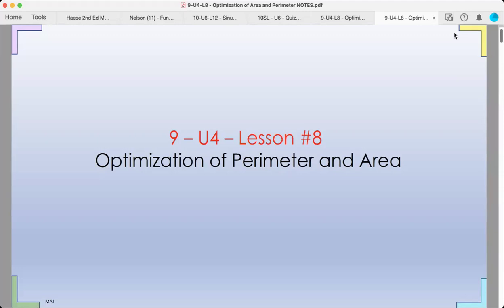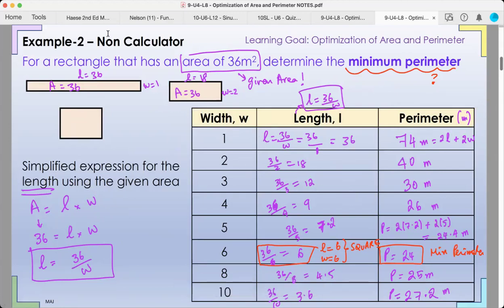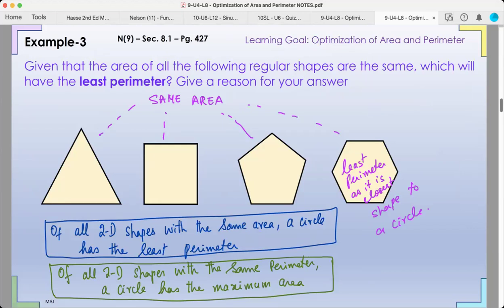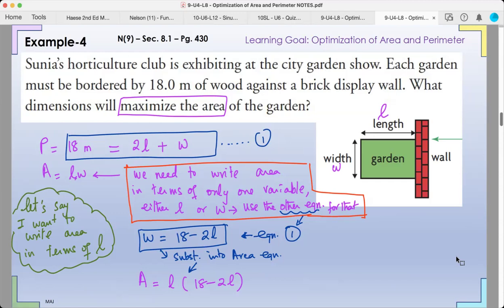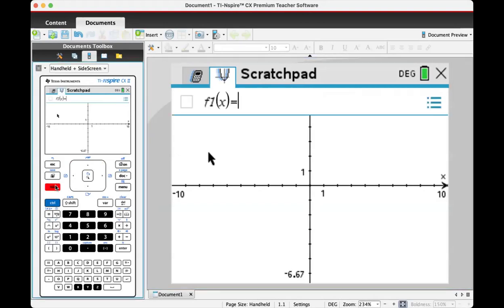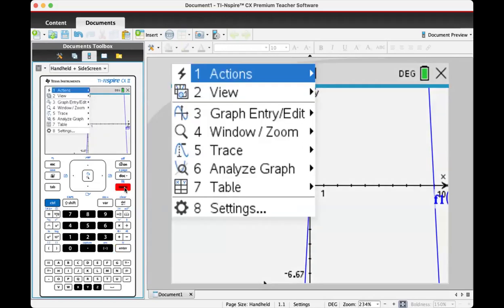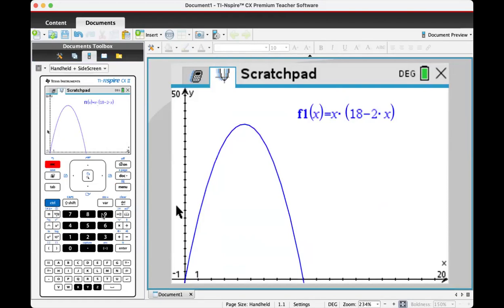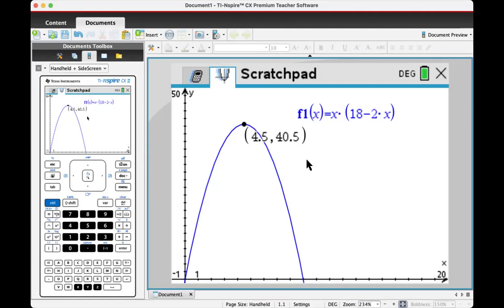Optimisation of Area using the TI-nspire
This is a Quick Summary of what we did in class today